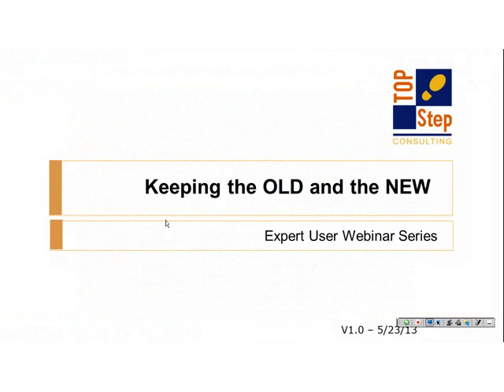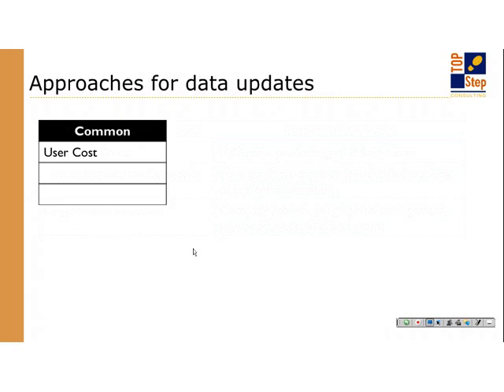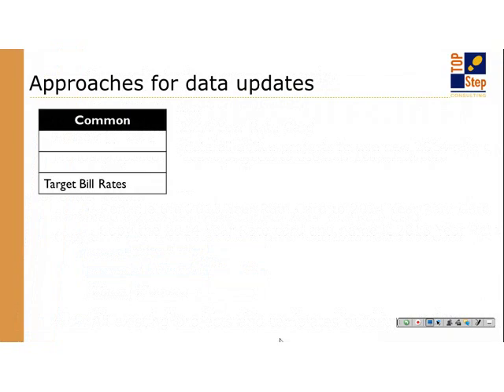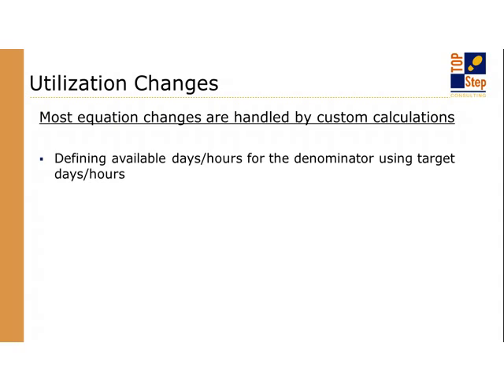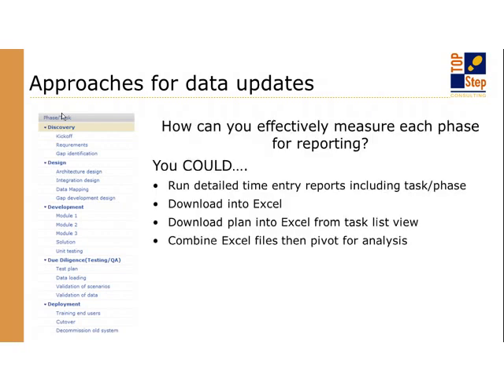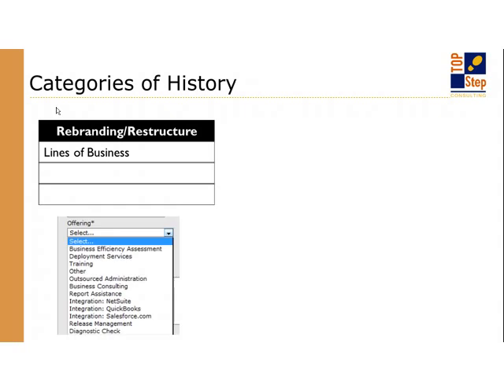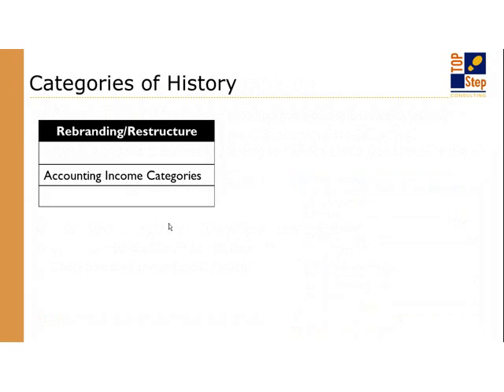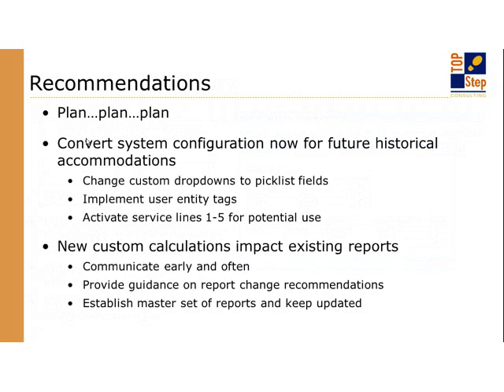OpenAir Expert Webinar Series: Keeping the Old and the New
Originally recorded May 2013